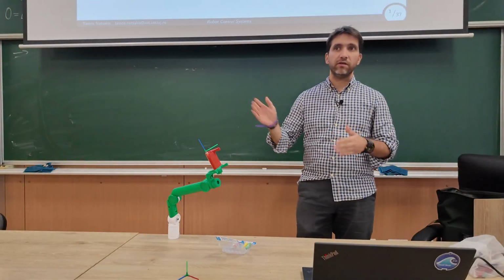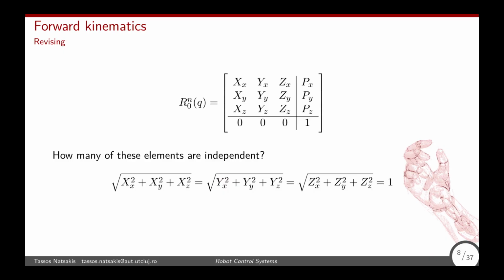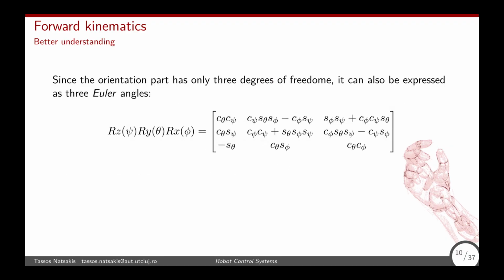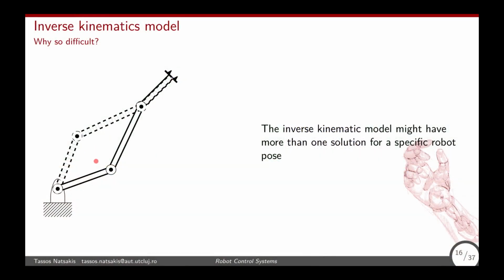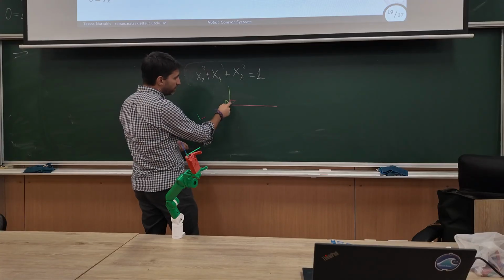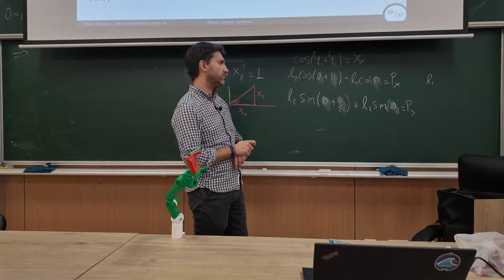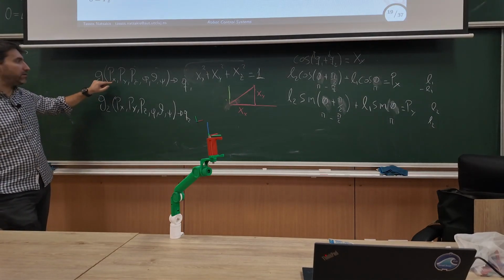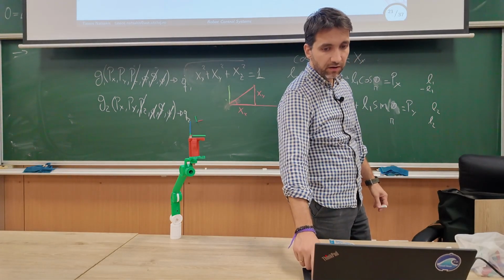Inverse Kinematics 1